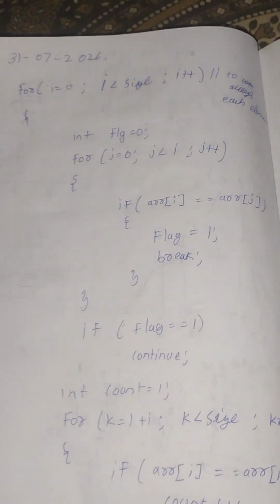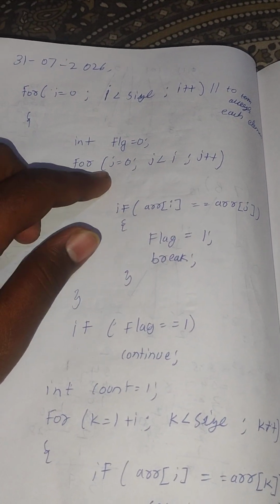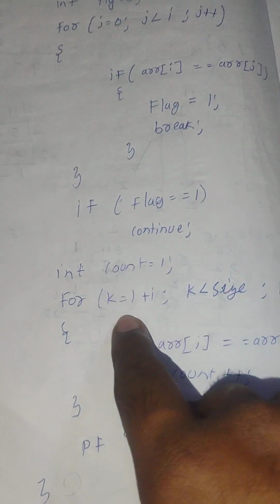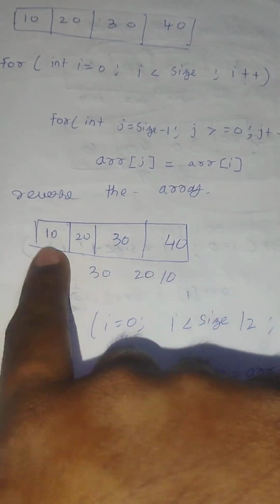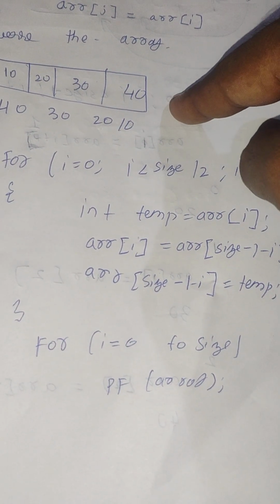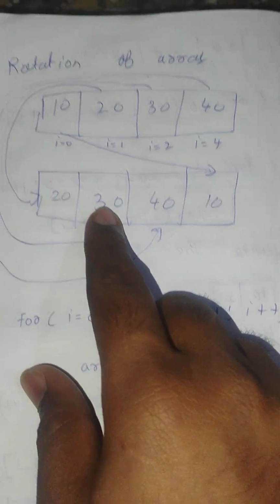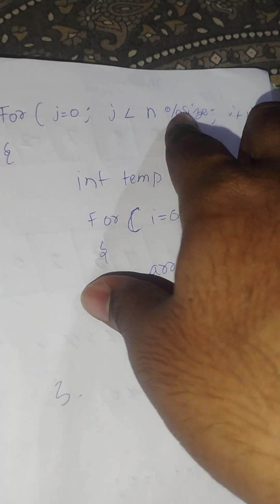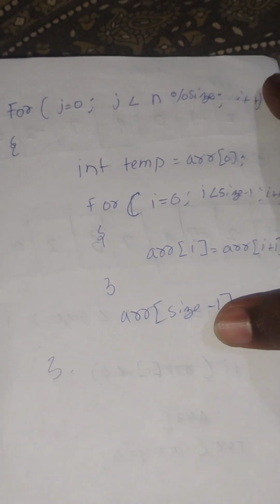C program class 17